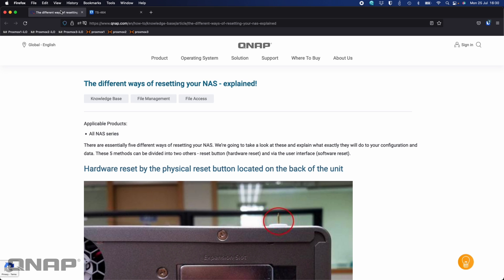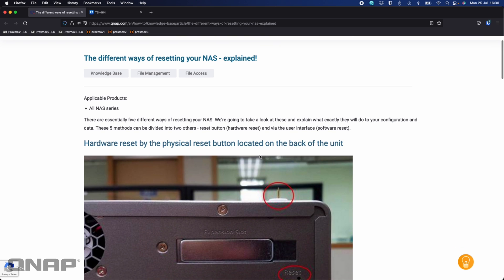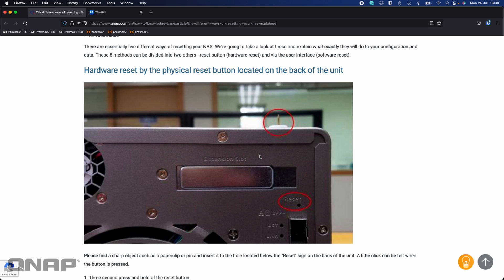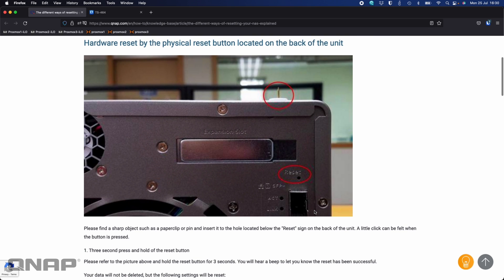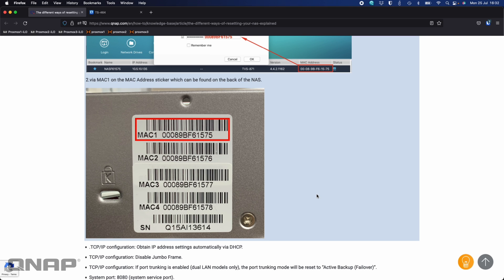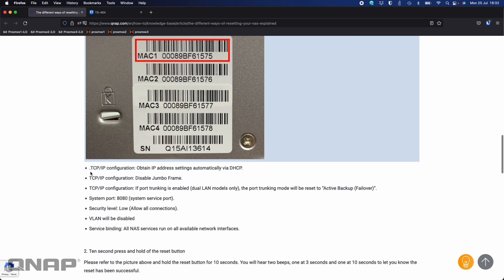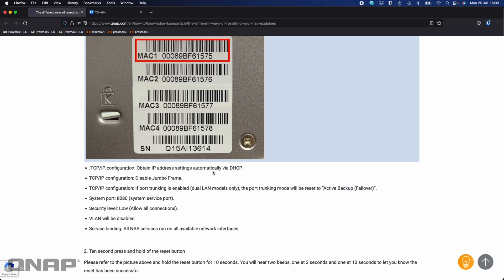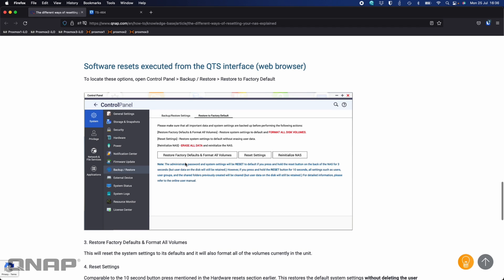🔧How To Reset Your Password On Your QNAP NAS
0:06 - Introduction
0:38 - 5 ways to reset your NAS
1:48 - Where to find the physical hardware reset button
2:15 - Reset your password
3:40 - What else does the 3 second reset do
5:40 - What happens on the NAS after a 3 second reset
8:02 - How to do a software reset on your NAS
10:51 - Logging back into the NAS after a reset